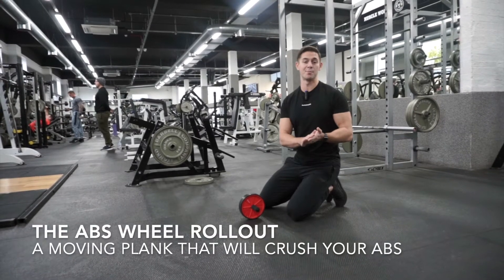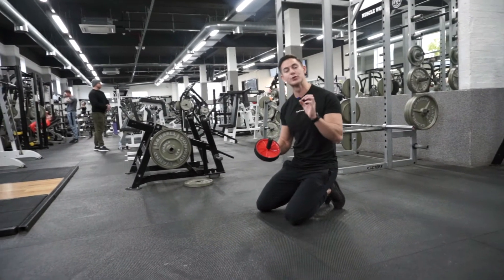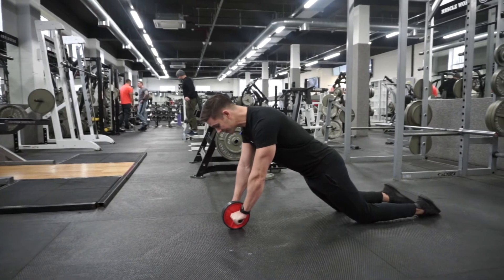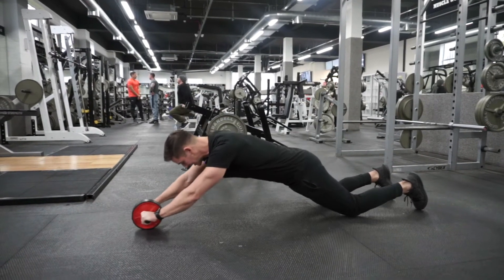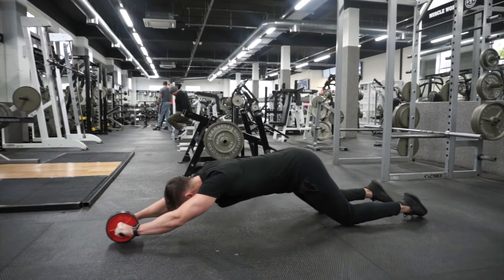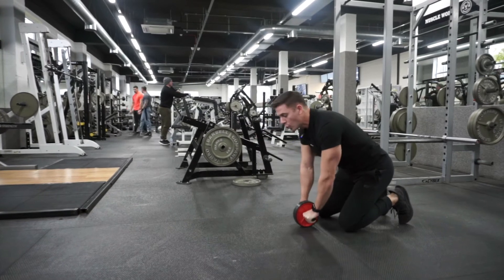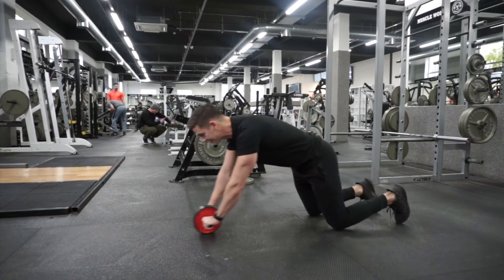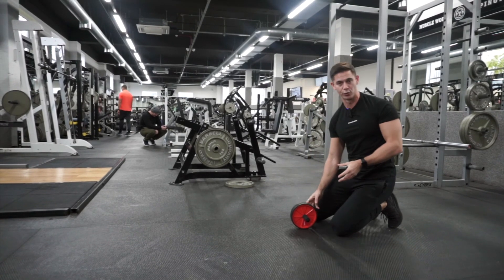Abs Wheel Rollout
This is one of the cheapest ways of building a badass core.⁣
It’s essentially a moving plank with increasing lever lengths.⁣
The further the wheel rolls away from your centre of gravity, the harder it gets.⁣
The primary demand is anti-extension of the spine, however there’s a large challenge for the shoulders as well.⁣
Pulling that wheel back from an extended position required some decent Lat and Shoulder strength, after all.⁣
𝐀 𝐊𝐄𝐘 𝐏𝐎𝐈𝐍𝐓⁣
Most people have no idea they mean by the core.⁣
Is it just the front of the abs? Obviously not.⁣
Is it the whole cylinder of your torso? Ok that’s better, but where is the top and bottom of the cylinder?⁣
Is it every muscle that has an attachment on the torso? ⁣
I would argue yes.⁣
As a result, some core training occurs anytime we train almost any compound movement. This is why many coaches don’t bother with direct core work.⁣
Note that doesn’t mean there’s no place for direct core work - there is.⁣
But if you only for train 3 hours a week and have no injuries, you probably don’t need it.⁣
👉 Or slide in my DM’s 😉⁣⁣⁣⁣⁣⁣⁣⁣⁣⁣⁣⁣⁣⁣⁣⁣⁣⁣⁣⁣⁣⁣⁣⁣⁣⁣⁣⁣⁣⁣⁣⁣